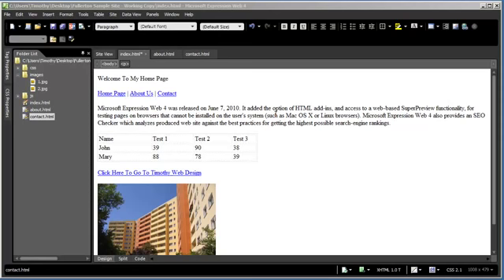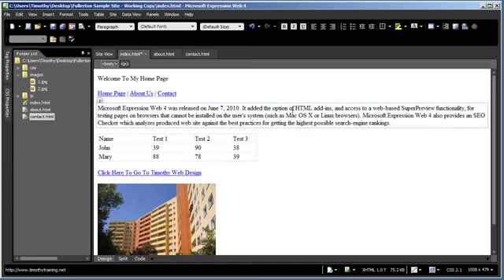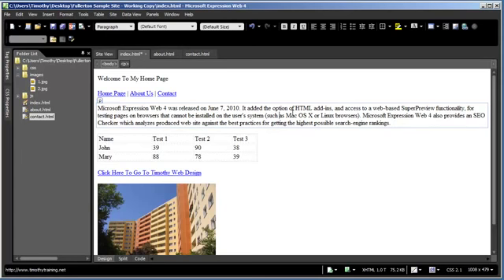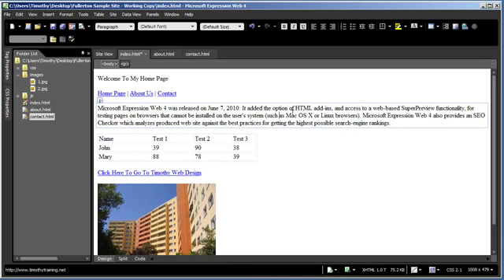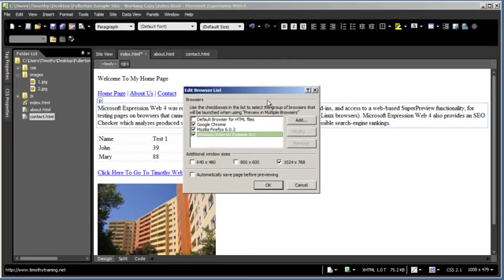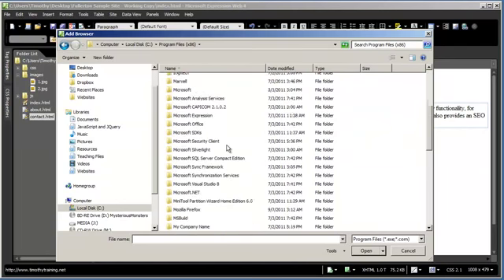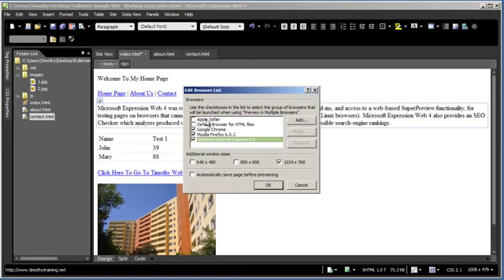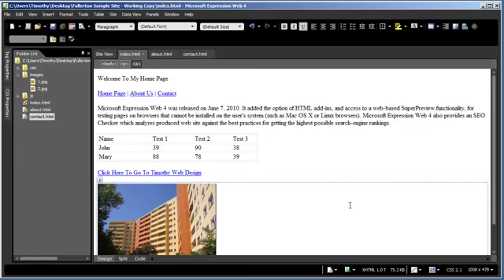4 Introduction to Expression Web 4 Tutorial